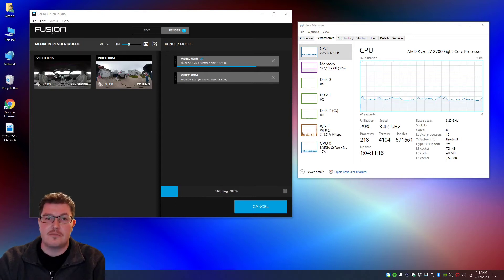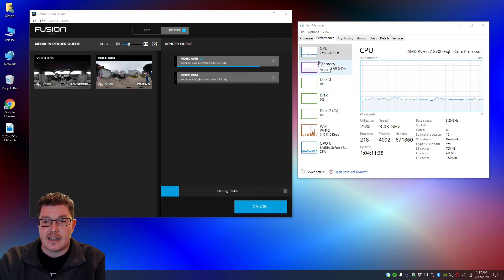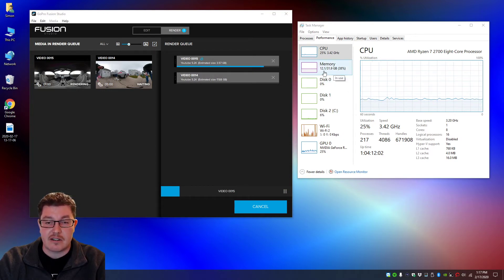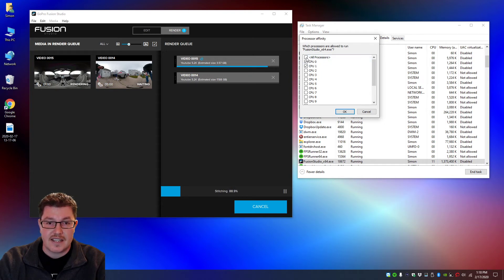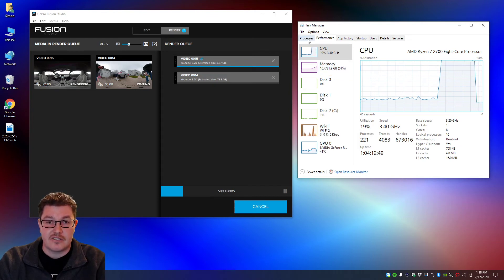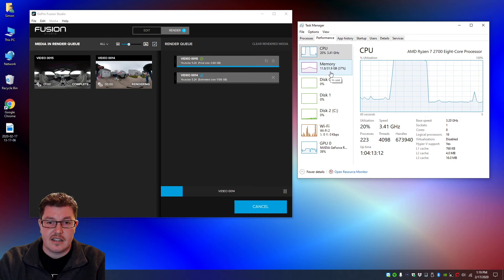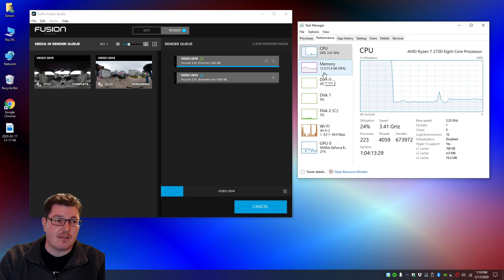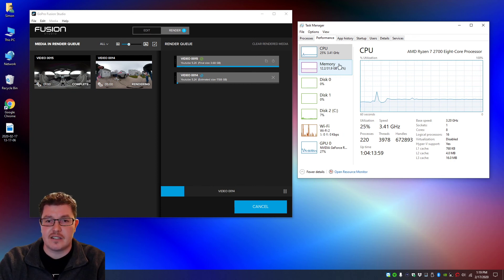GoPro Fusion Studio CRASH FIX!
Does your GoPro Fusion Studio app crash when rendering? Here is the quick fix that I would when encountering this problem!